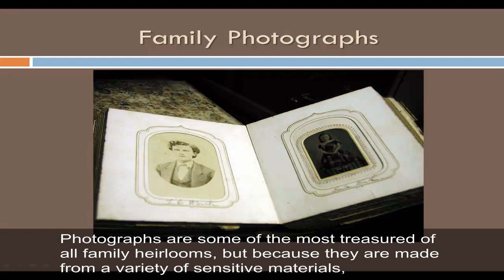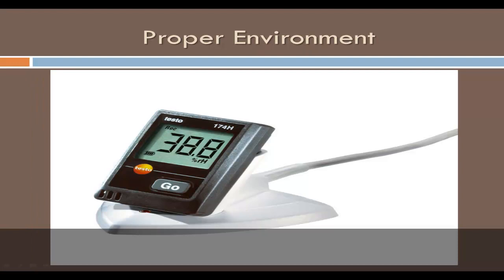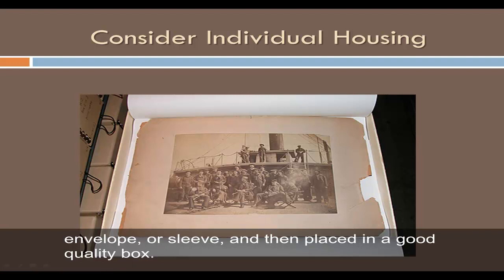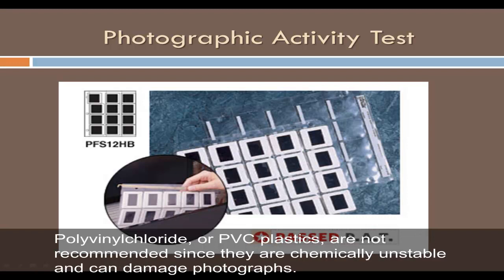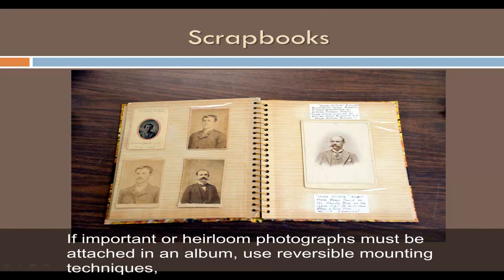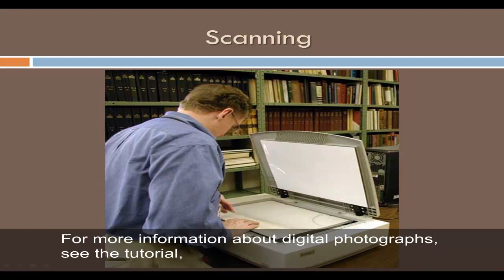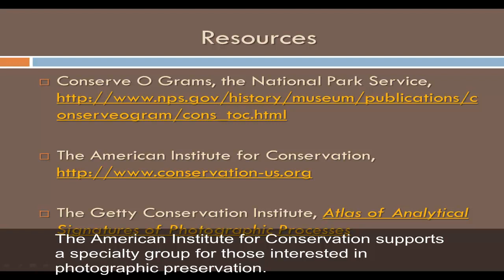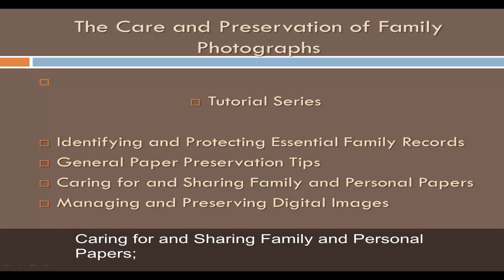The Care and Preservation of Family Photographs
The Care and Preservation of Family Photographs provides an overview about the care and handling of family photographs, dos and don'ts for the proper care of your photographs, and when to consult a conservator for those photographs that are badly damaged.  A list of resources is provided. This tutorial is the fourth in a series of basic tutorials, "The Care and Handling of Family Papers, Photographs, and Essential Records" developed by the State Historical Records Advisory Board in collaboration with the State Archives of North Carolina. These tutorials were funded by a grant from the National Historical Publications and Records Commission.